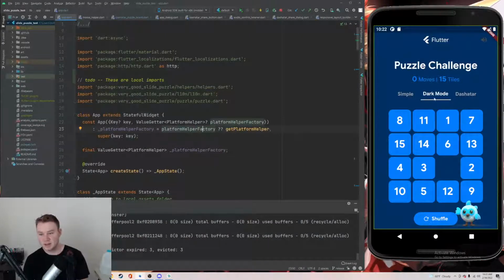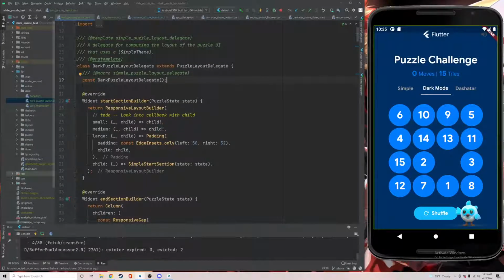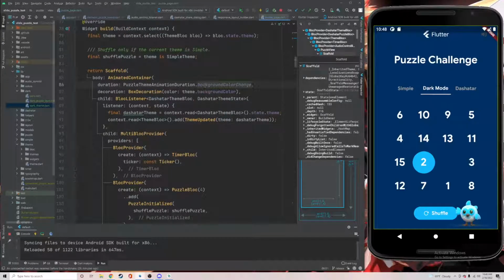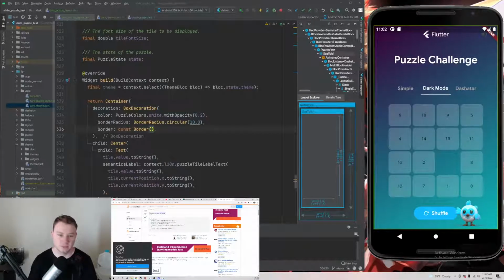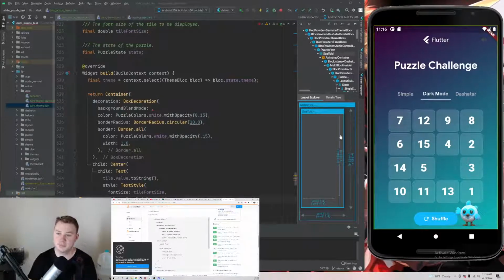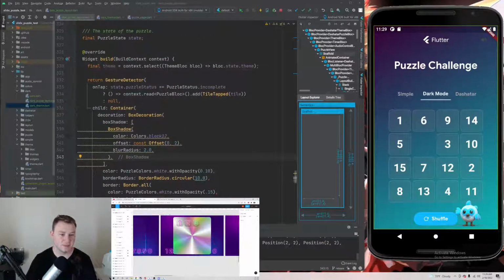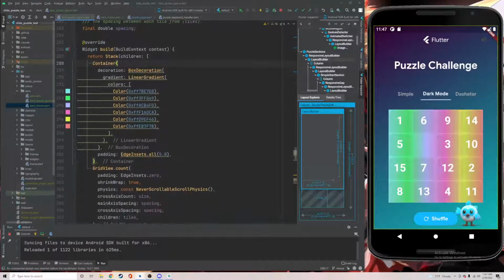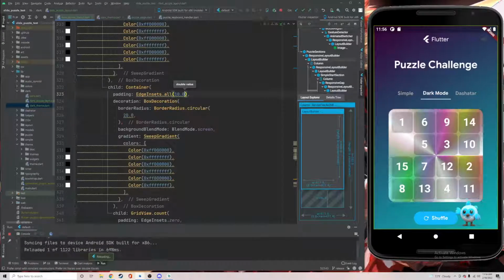Coding Live - Glassomorphism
Testing new design concepts in flutter